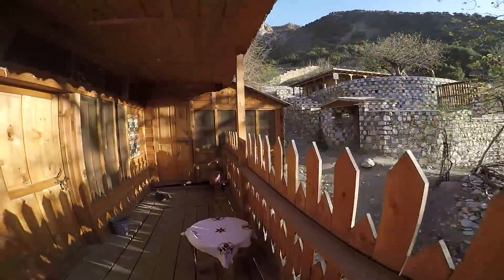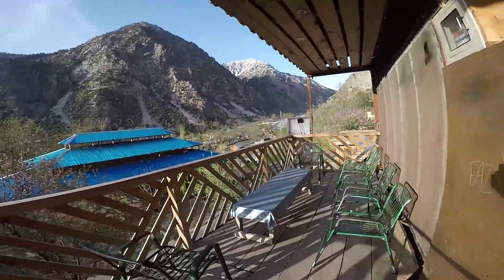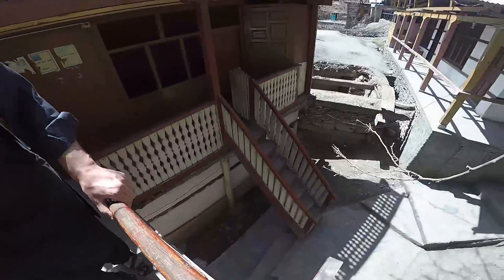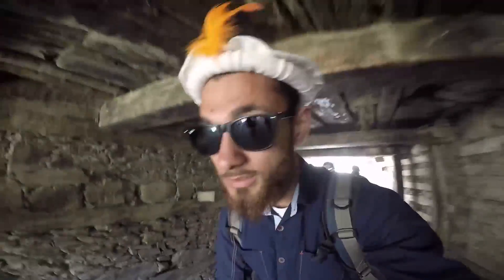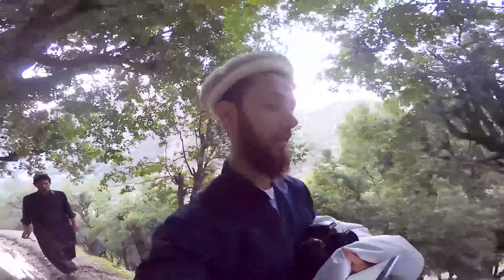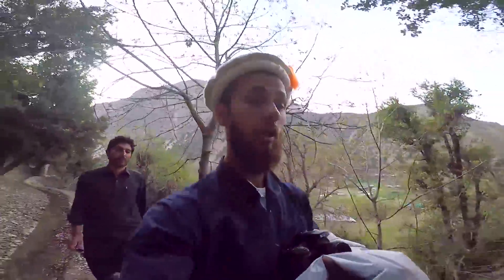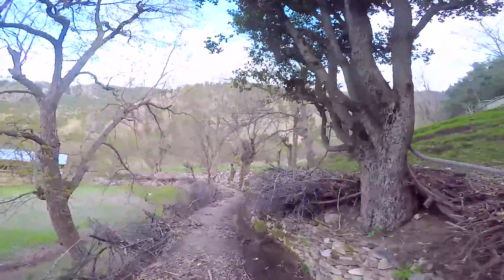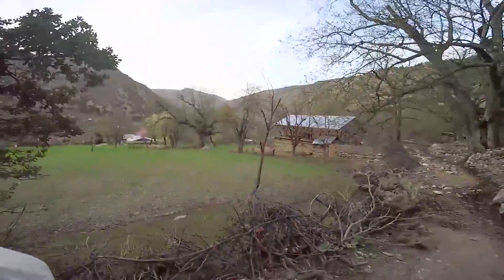2nd day at kalash valley - ( chitral trip day 3)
OK so after being under the spell of kalash valley i spent 2nd day there... do it was all gone last year due to flood but it was still something out of this world. people there are like super humans with super amazing hospitality and behavior. u will definitely fall in love with them